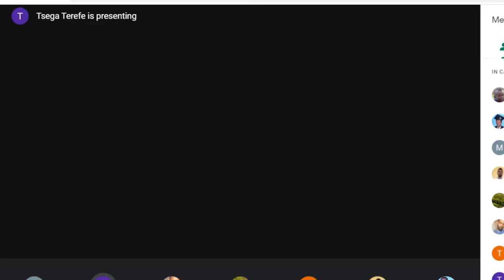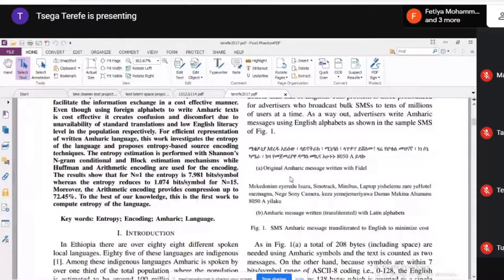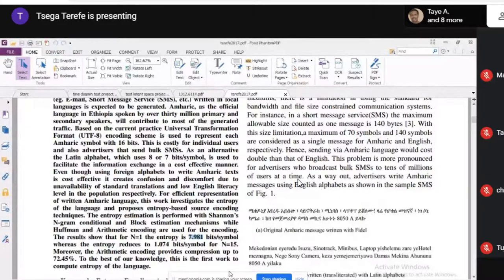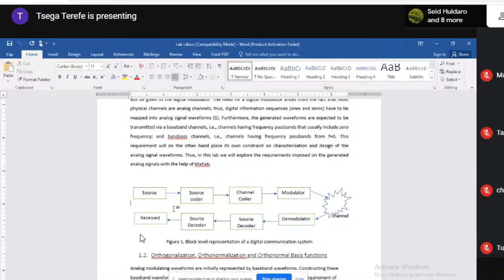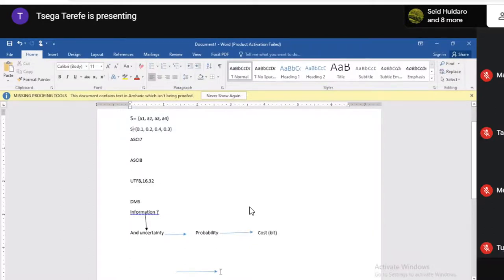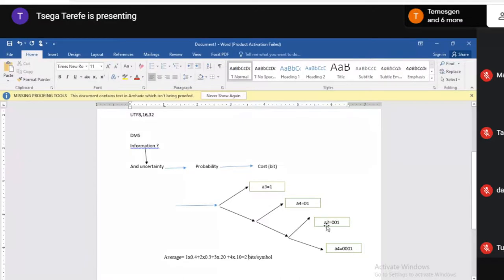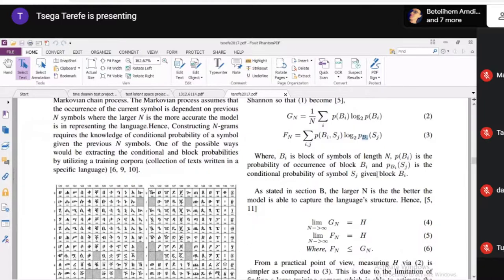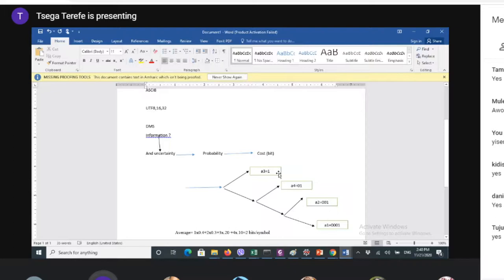Communication system Lab 2